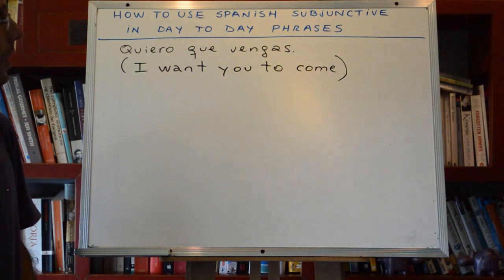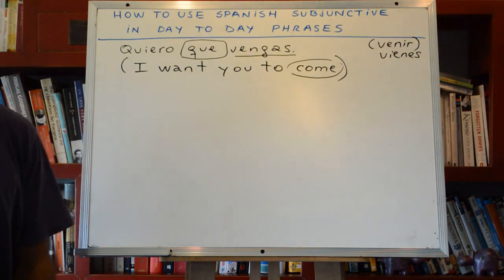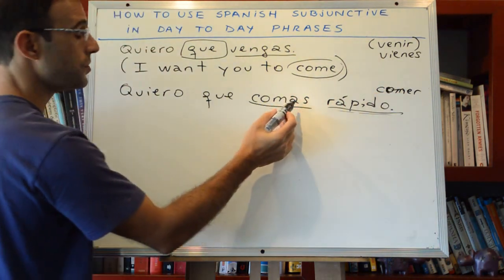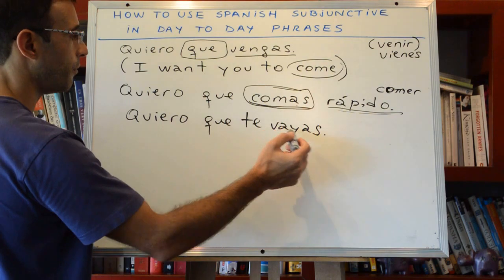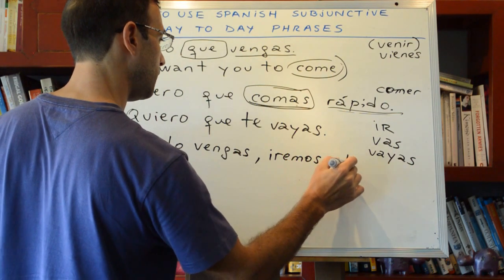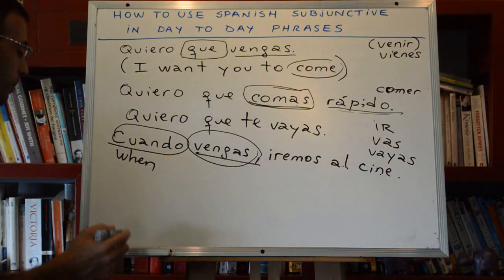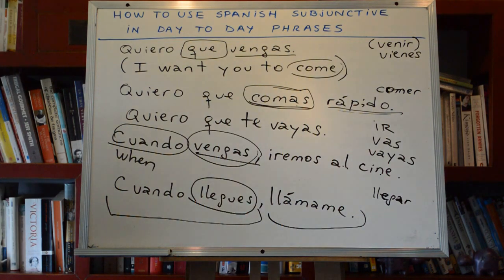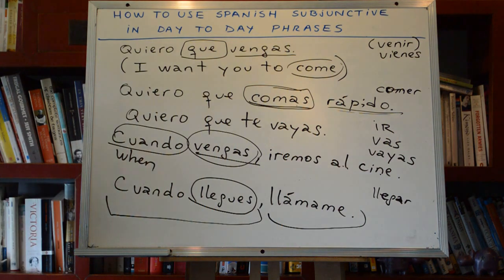Subjunctive Spanish put simple - Learn Spanish 305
Subjunctive Spanish - Presente Simple del Modo Subjuntivo